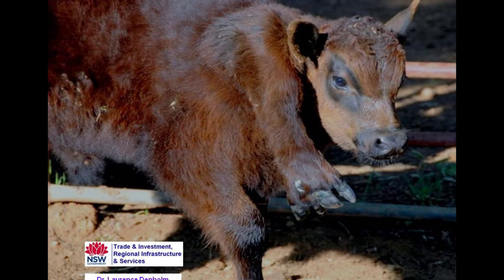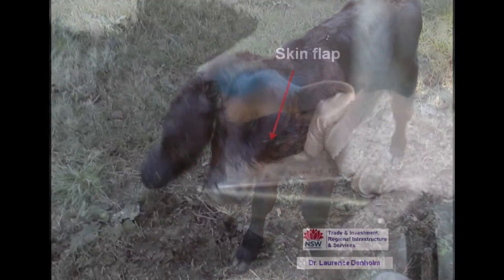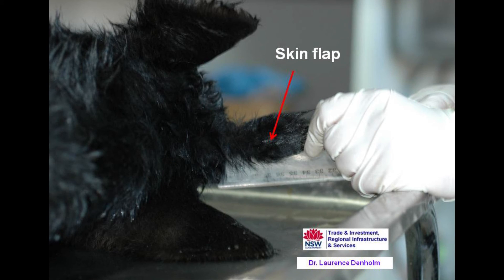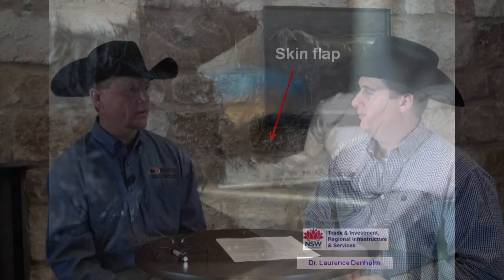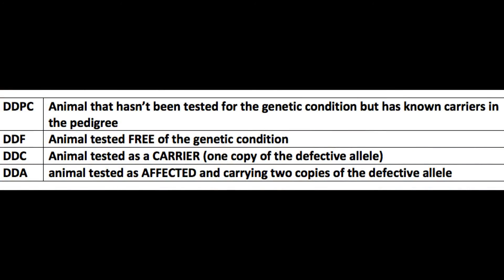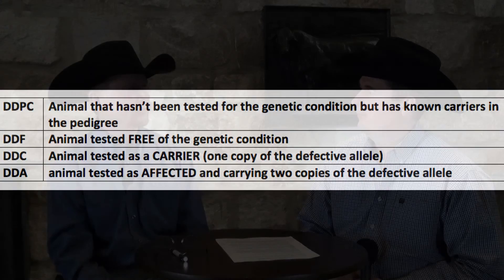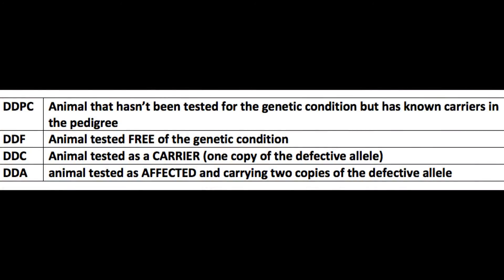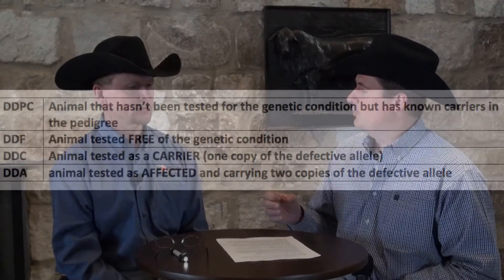Genetic Conditions Update- DD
IBBA Executive Vice President Dr. Tommy Perkins discusses the genetic condition Developmental Duplication, referred to as "DD", and the impact the defect has on the Brangus breed as well as the beef cattle industry. Perkins also provides IBBA's response to handling the defect. for more information.